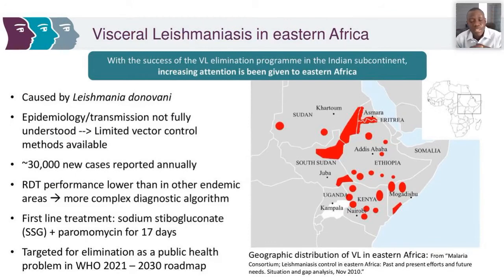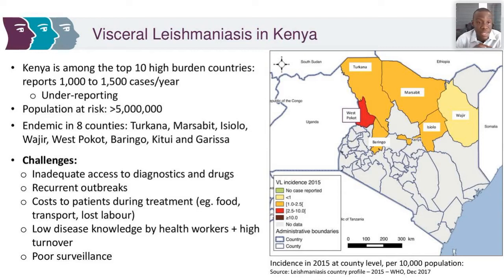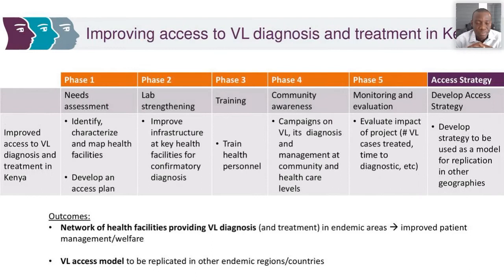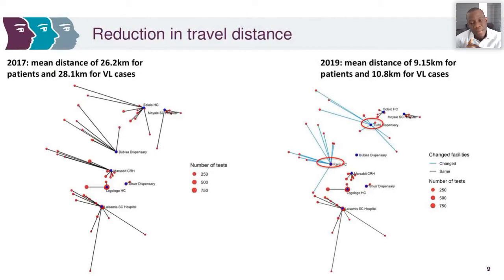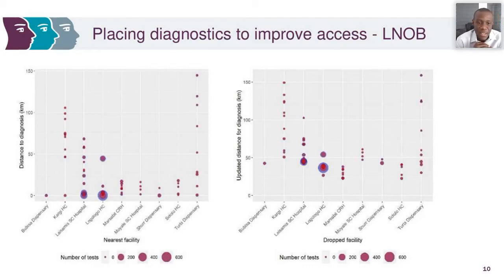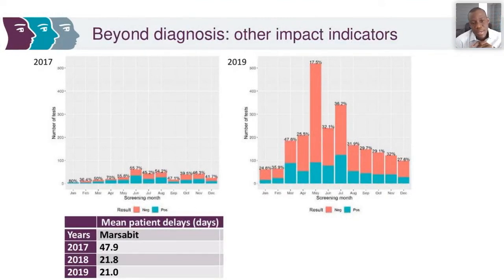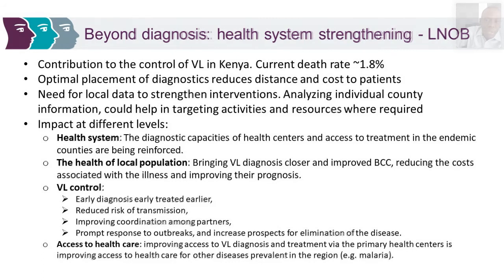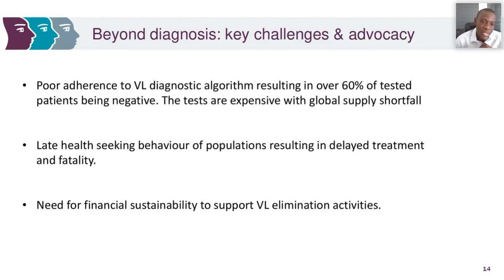Access to visceral leishmaniasis diagnostics & impact towards attaining elimination targets in Kenya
In this presentation “Access to visceral leishmaniasis diagnostics and impact towards attaining the elimination targets in Kenya”, Dr Dziedzom Komi de Souza (Senior Scientific Officer, NTD programme, Foundation for Innovative New Diagnostics, FIND) outlines the barriers and successes in increasing access to visceral leishmaniasis diagnostics in Kenya.

This presentation is part of the following session at the seventh annual ISNTD d3 conference on diagnostics, drug discovery and development for tropical diseases organised by the International Society for Neglected Tropical Diseases:

“Essential diagnostics for neglected tropical diseases: from technology to access, for disease elimination” (full recording with the following presentations and speakers

"Access to visceral leishmaniasis diagnostics and impact towards attaining the elimination targets in Kenya"
Dr Dziedzom Komi de Souza (Senior Scientific Officer, NTD programme, Foundation for Innovative New Diagnostics, FIND)

"Schistosoma eggs, circulating antigens or DNA? What do these different diagnostic markers reveal when monitoring praziquantel treatment in a clinical trial?"